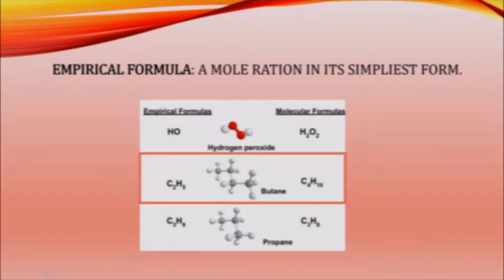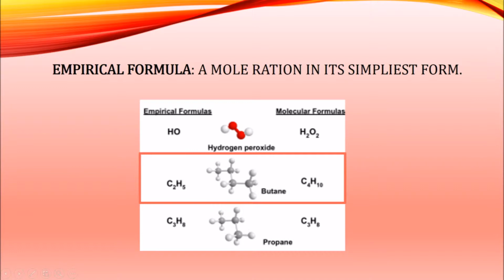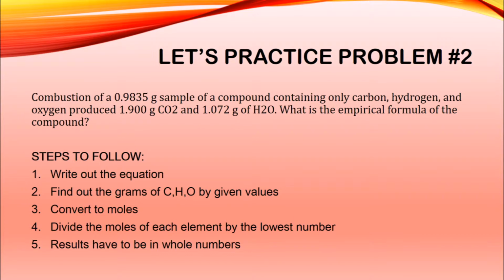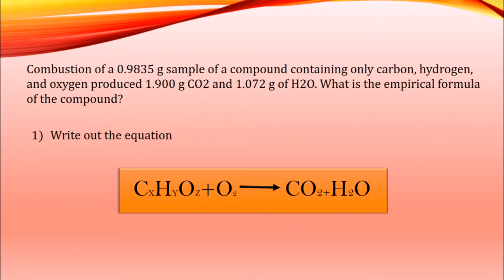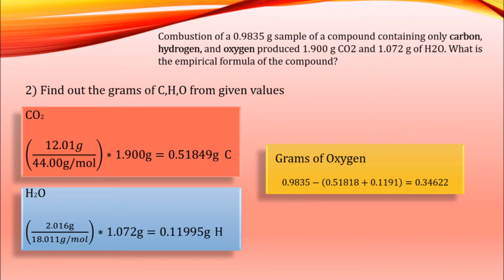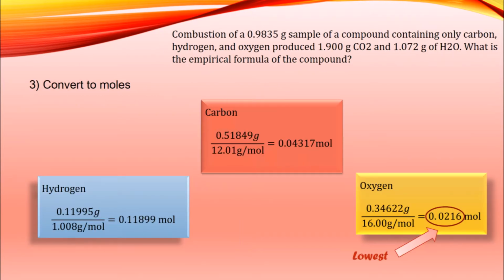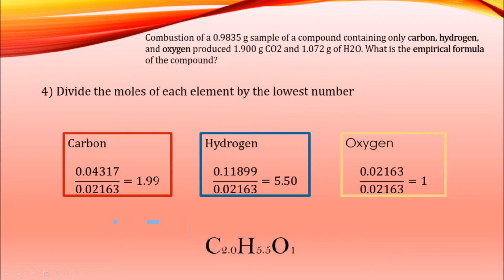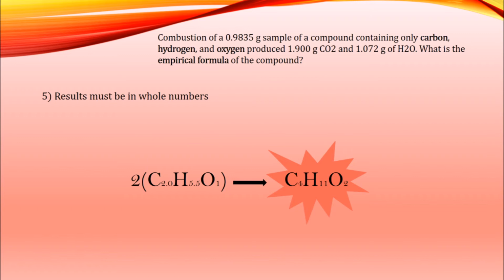CHE166 F15 Lehman